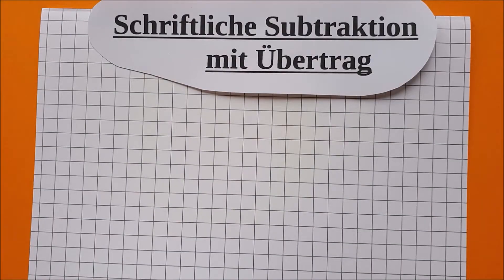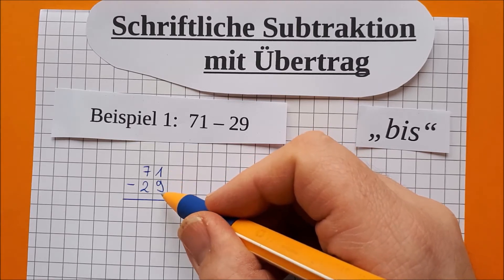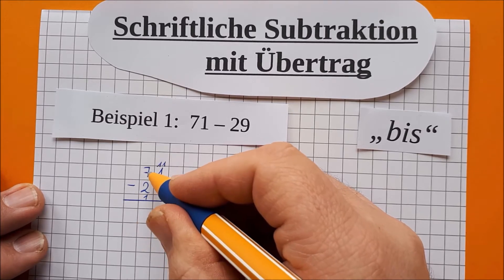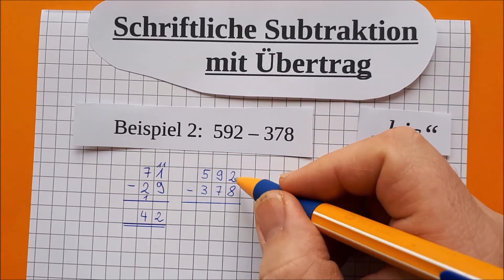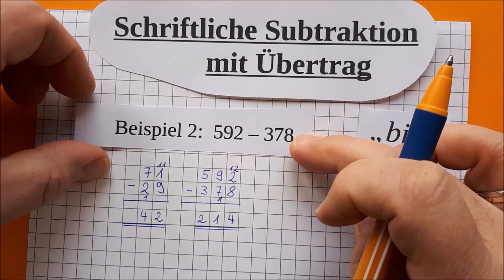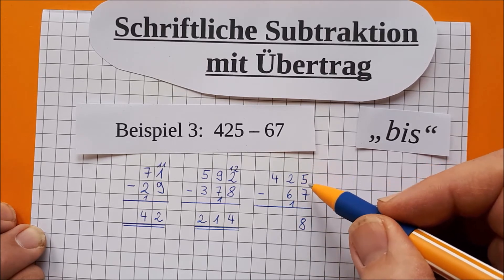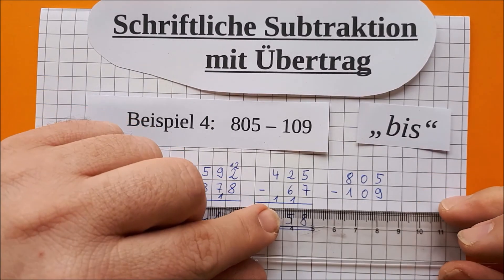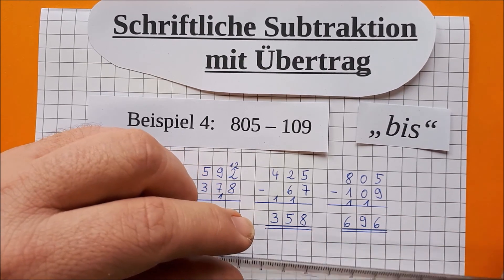Erklärvideo Schriftliche Subtraktion Teil 3